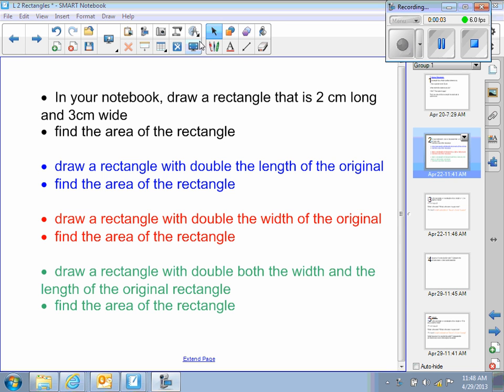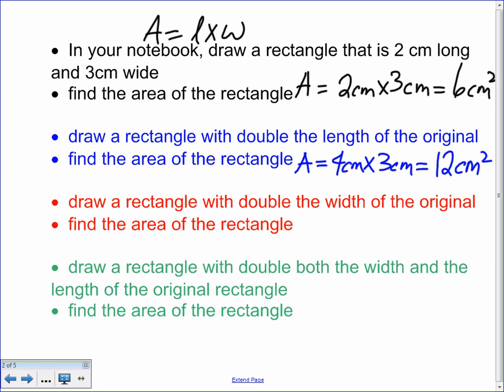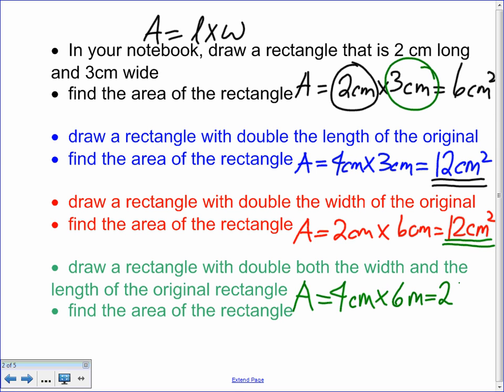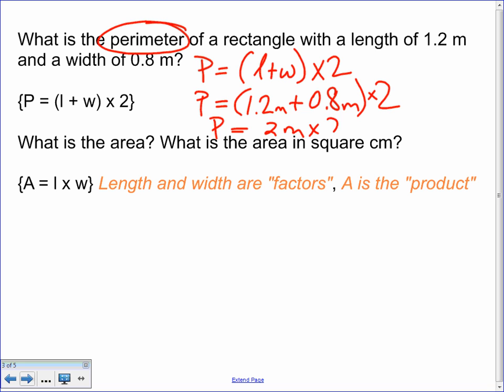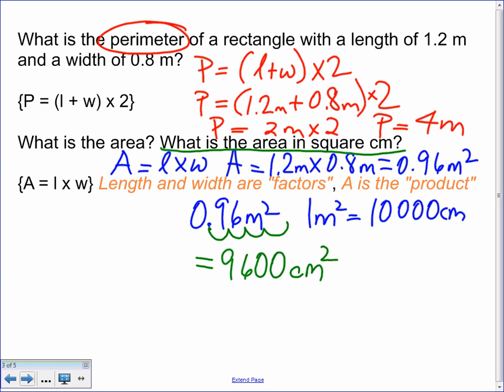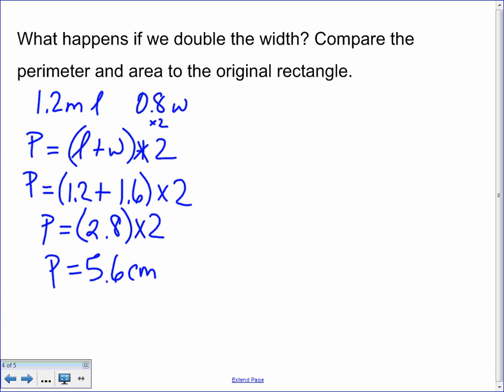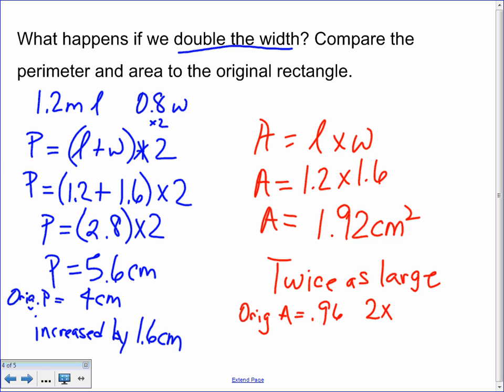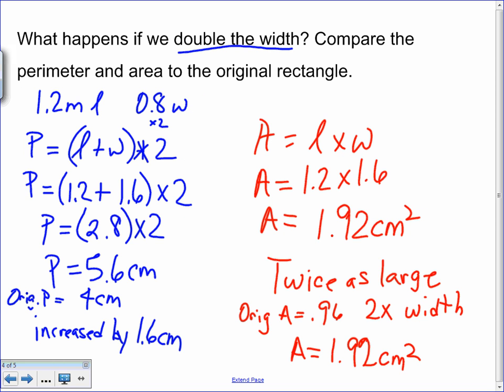U 9 L 2 Exploring Rectangles